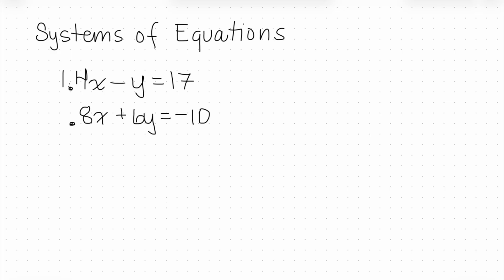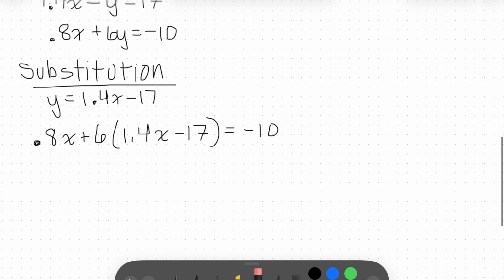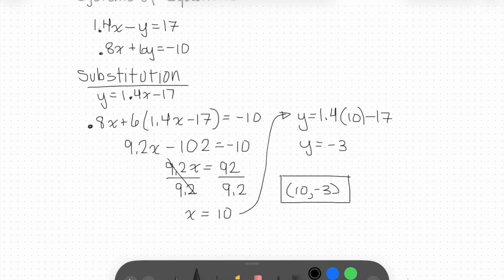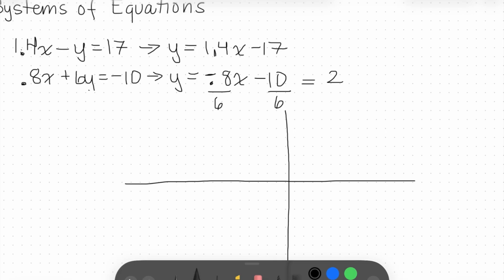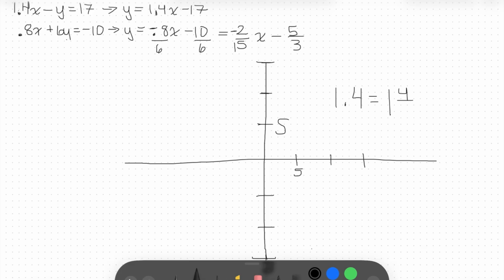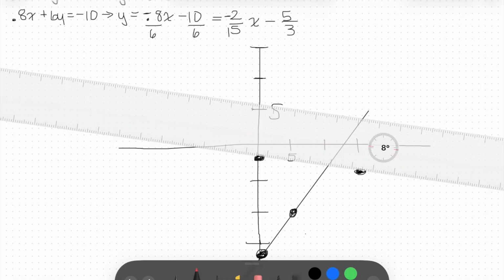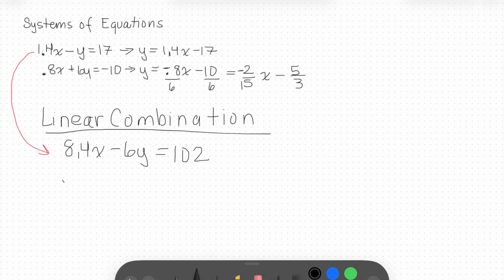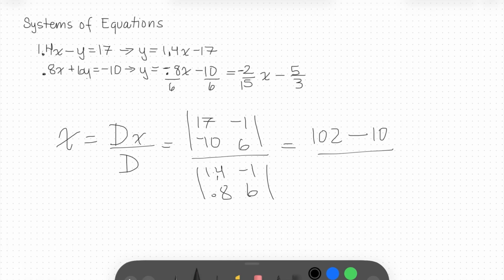Two Variable Systems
Solving two variable systems by substitution, graphically, with linear combination and matrices using Cramer's Rule.